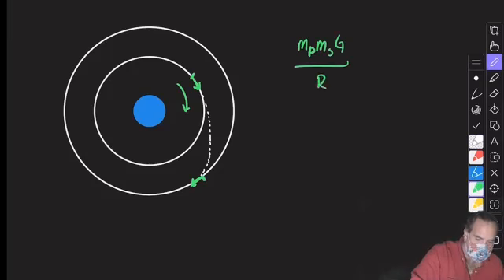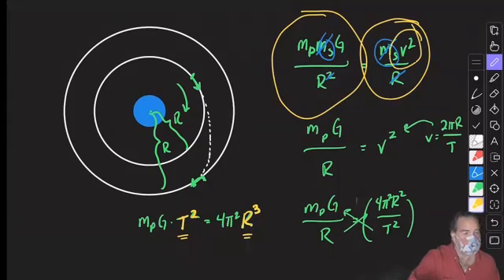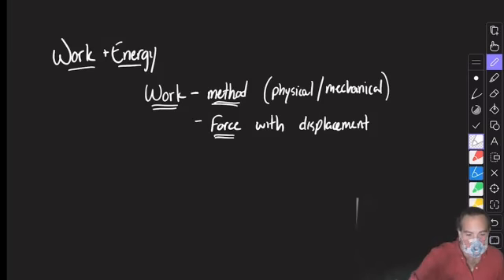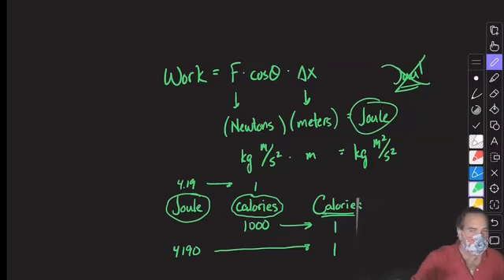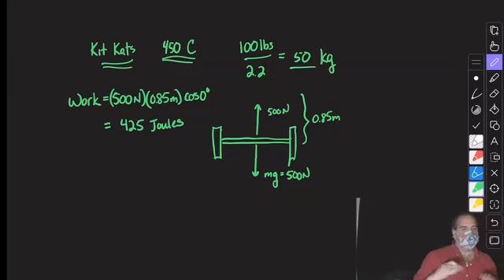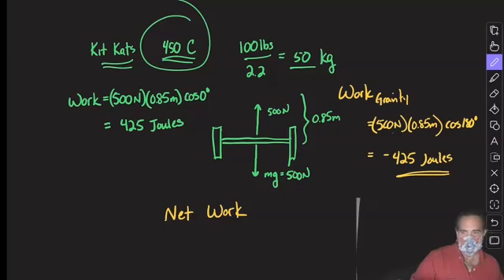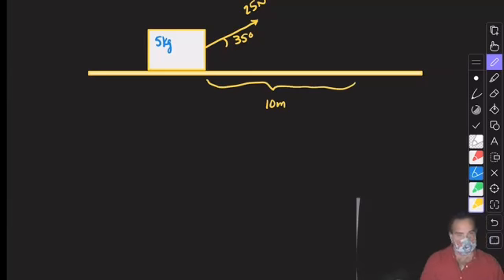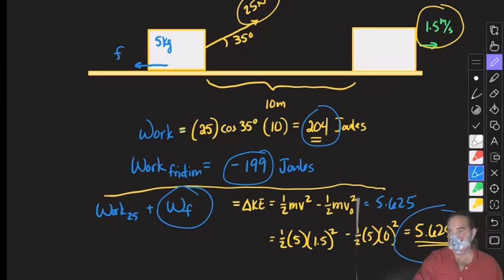Unit 4 Intro to work pd1